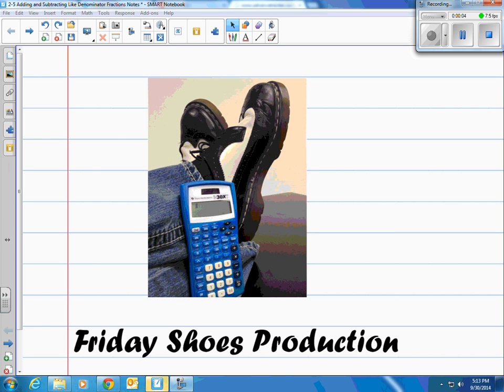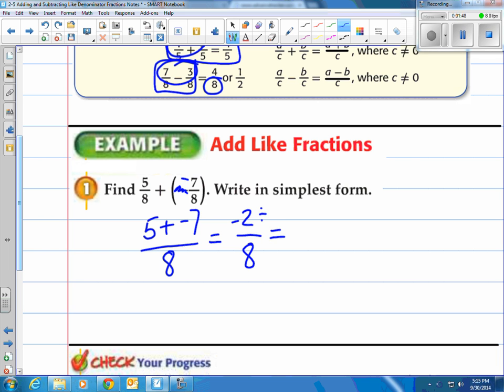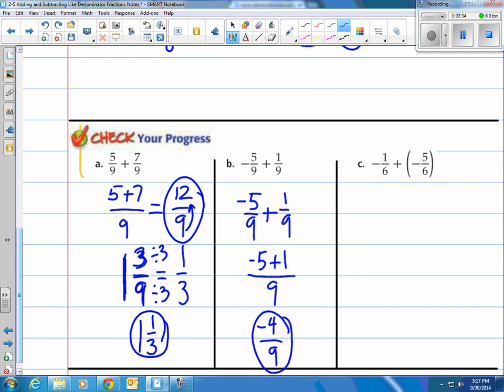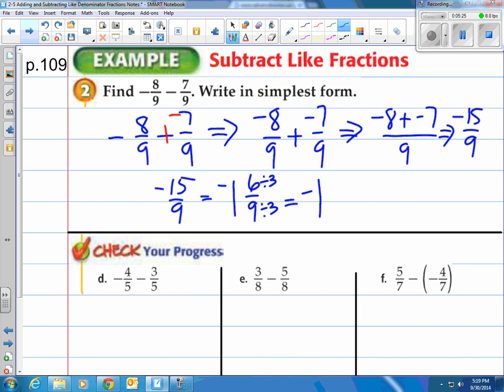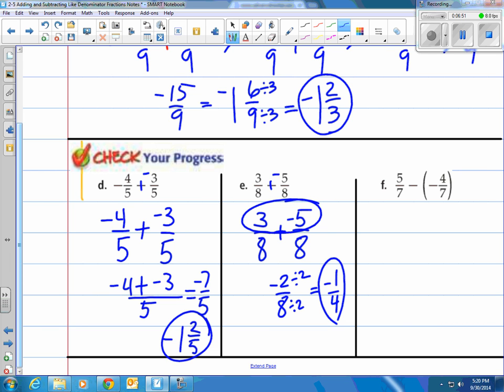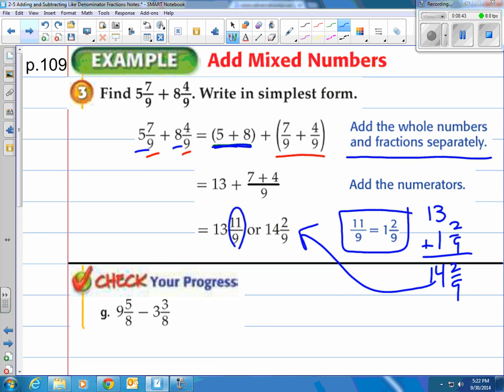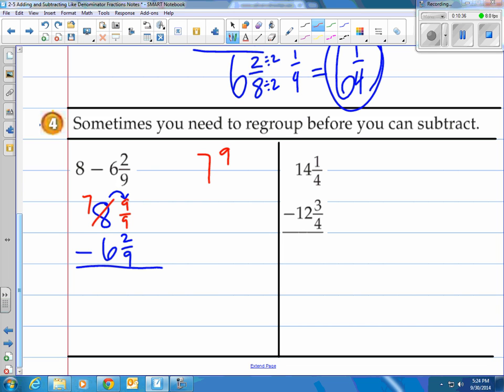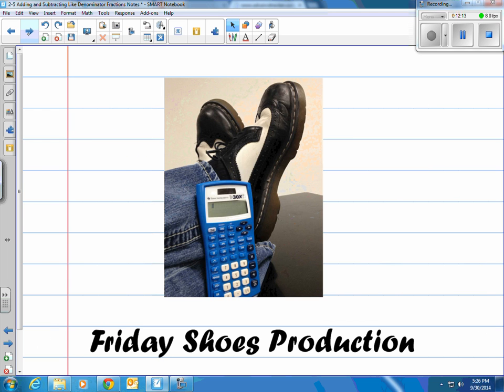Lesson 2-5 Add and Subtract Like Fractions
Add and Subtract Like Fractions